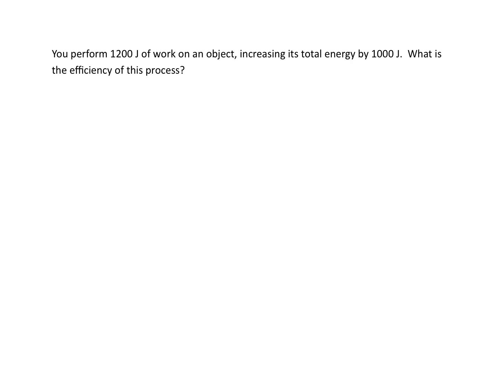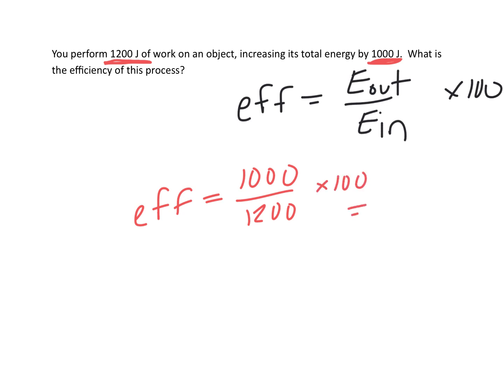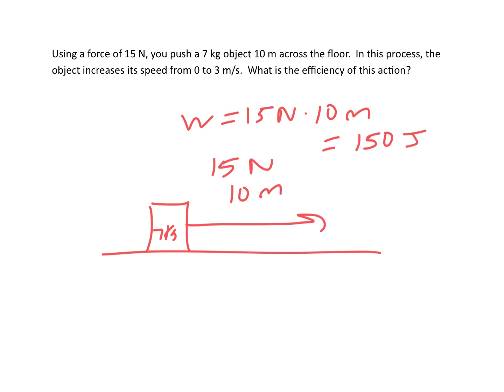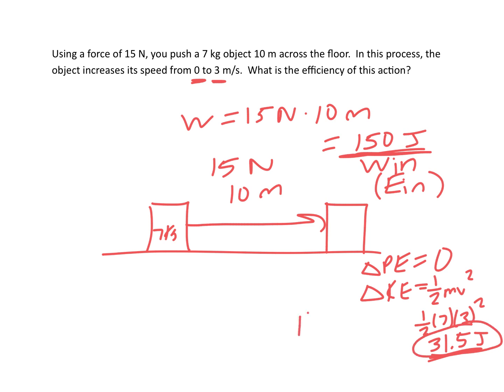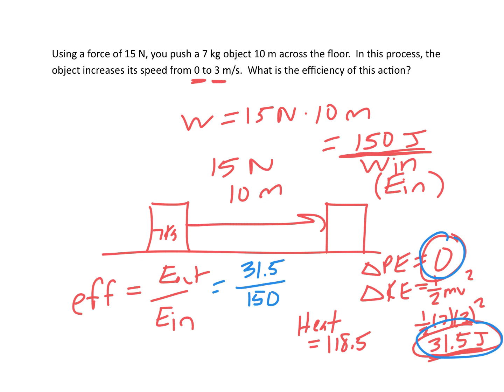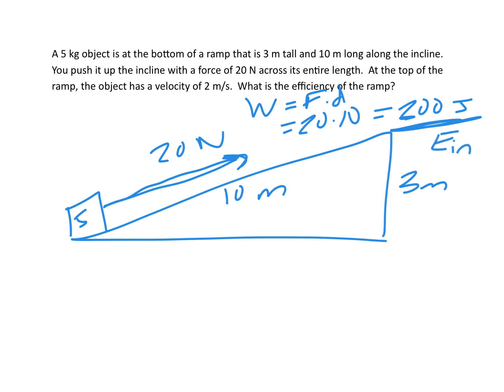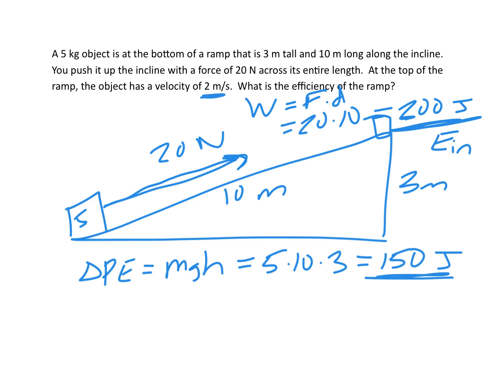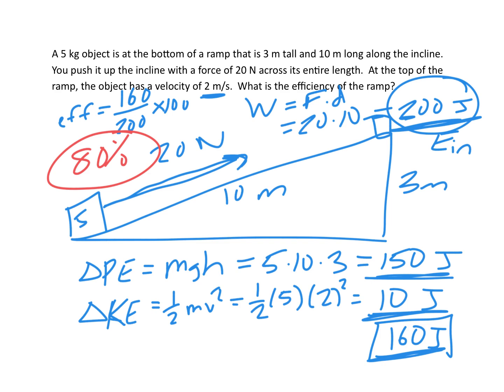Calculating efficiency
How to find the efficiency of a process based on work in and energy out